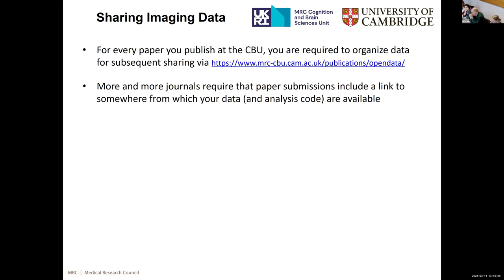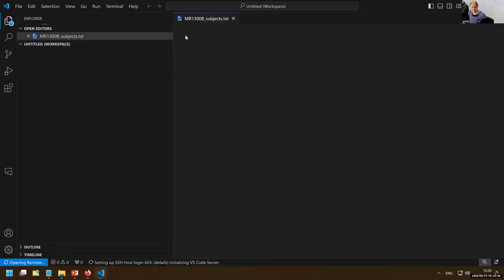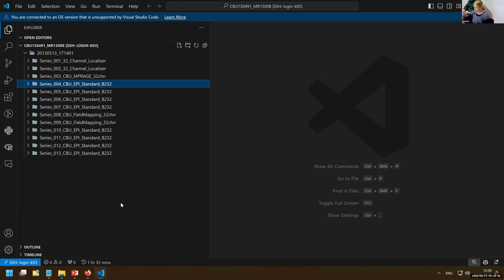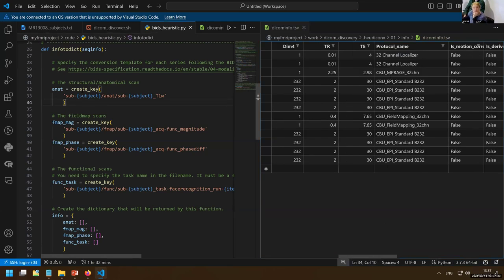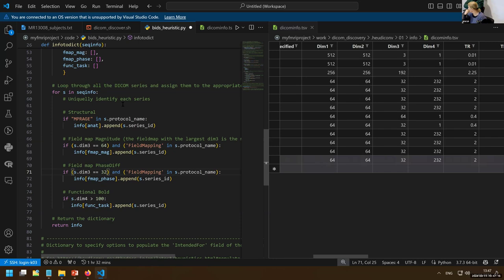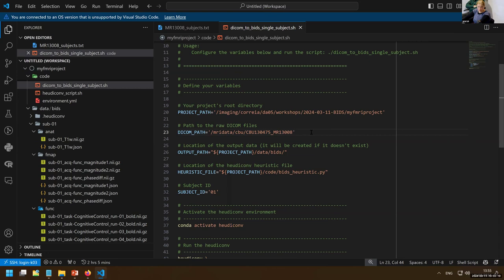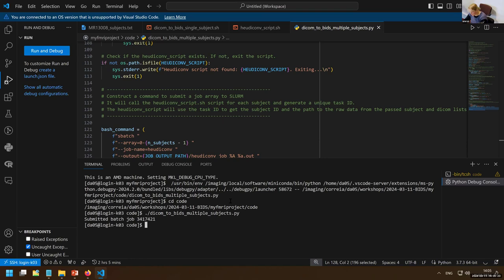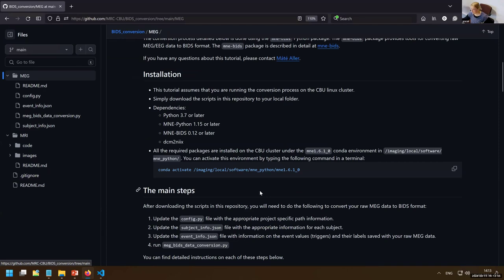Organising your neuroimaging data. Part 1: MRI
The Brain Imaging Data Structure (BIDS) is a standard for organising neuroimaging and behavioural data that enables easy sharing, reuse, and application of automatic pipelines and quality assurance protocols. We have created two tutorials on converting the raw  MEG/EEG and MRI data into BIDS. The tutorials are CBU-specific but can be easily adapted to any other source of raw data and computing system.
In this mini-workshop, we walk through converting the raw MRI data to BIDS using the HeuDiConv tool.

⭐️WORKSHOP OUTLINE⭐️:
0:00 - Why BIDS? The Importance of Data Organization
3:05 - Finding BIDS Tutorials
4:46 - Installation
5:32 - Getting Sample Scripts
9:58 - Where Are Your Raw MRI Data & A Preview of Data in BIDS Format
16:58 - A HeuDiConv Tool
17:44 - Knowing/Discovering Your Scans
25:05 - Creating a Heuristic File
38:08 - Single Subject Conversion
44:15 - Batch Processing with SLURM
56:43 - Ensuring BIDS Compliance: Dataset Validation
58:02 - BIDS Benefits: A Quick Overview
1:00:20 - BIDS Conversion: Key Steps Recap